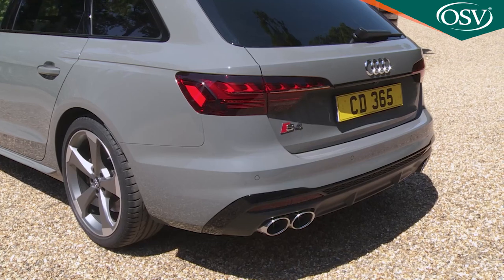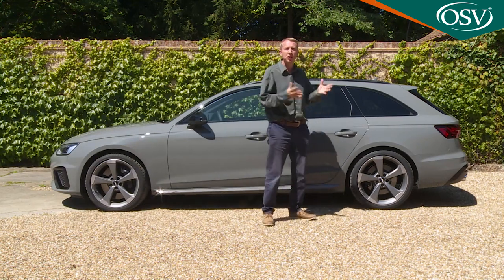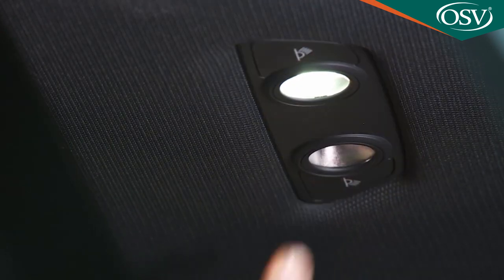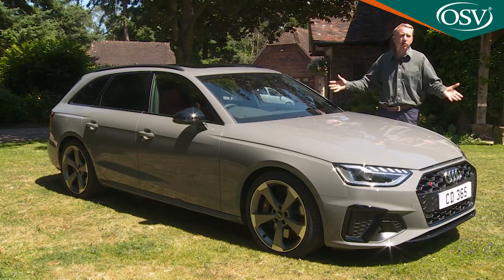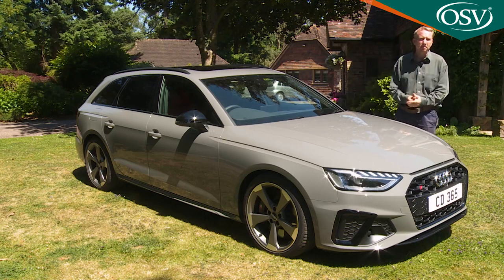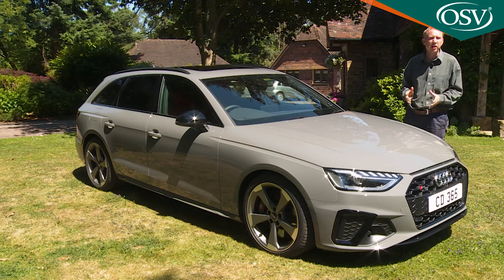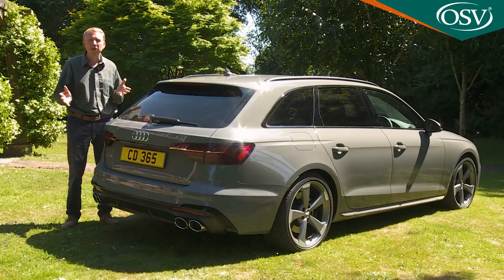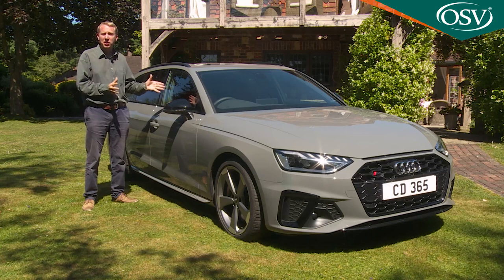Audi A4 Avant Review - Why This Executive Estate is SO Popular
Estate cars aren't meant to look as good as Audi's latest fifth generation A4 Avant. Jonathan Crouch checks out a car that continues to be a popular choice in the mid-sized executive estate sector.

The fifth generation Audi A4 Avant now features a sharper look and still claims to be class-leadingly efficient, hi-tech and, yes, practical. There's a 510-litre boot that's bigger than you might expect from a car in the compact executive market segment and the usual cool, classy Audi ambience. You'd like one.

Background

Every now and then, the car industry seizes upon a concept and rival manufacturers will indulge in a feeding frenzy to saturate the market. With hindsight, some of these concepts aren't at all clever. In the late Eighties, virtually every manufacturer rushed a four-wheel drive saloon car, hatchback or coupe to market. The Nineties saw a sudden spike in sales of small SUVs that fell over when pointed at a corner, while in the early Noughties, premium manufacturers fell over themselves to launch estate versions of their compact executive models that often actually held less luggage than the saloon cars they were based on. Every one of them an evolutionary dead end. In contrast, the latest smartly-styled and more efficient Audi A4 Avant demonstrates that in the battle between fashion and functionality, there's only ever one long term victor.

Driving Experience

Audi is gradually introducing its mild hybrid 48-volt technology across the four and six cylinder petrol and diesel engines in the A4 line-up. Their power outputs range from 150PS to 347PS - from the Audi A4 35 TFSI up to the Audi S4 TDI, that S4 now featuring diesel power for the first time. Audi obviously sees more of a future for diesel than some of its rivals; the brand is introducing two more affordable TDI units to the line-up, the 30 TDI with 136PS and the 35 TDI with 163PS. As before, the A4 differs from its BMW 3 Series rival in its use of front wheel drive for most models. Also as before though, quattro 4WD is optional - and standard on the top V6 variants.

The A4 has always struck an appealing balance between handling and comfort and with this MK5 model, the Ingolstadt engineers sought to improve its credentials still further by developing a sophisticated five-link suspension system. Optional adjustable shock absorbers with 'sports' and 'comfort' modes will enable owners to get the most from this and a dynamic steering system is another extra cost feature that'll reward those who like their driving. Both features can be controlled through the standard Audi drive select driving-dynamics system, which alters throttle response and auto gearshift timings in its most basic form. Talking of auto gearshifts, most variants standardise the seven speed dual clutch 'S tronic' unit that claims to be able to improve both performance and fuel consumption.

Styling is a subjective matter, and it's probably not our place to tell you what looks good but let's just say that this MK5 model A4 Avant has dodged the ugly stick by quite some margin. The stylists have been very clever in that they have retained a fairly high roofline at the back for load volume purposes but have artfully used chrome finishing to draw the eye to the sleek window lines instead.

The external changes made to this revised model are relatively slight. The full-LED headlamps have been re-designed and flank a broader, flatter Singeframe grille complemented by re-sculpted bumpers. Otherwise, it's as you were, which - to remind you - sees this MK5 model A4 riding on a light, stiff MLB platform and boasting the lowest drag coefficient in its class.

The interior's been updated too and gains the brand's latest classy centre-dash 10.1-inch 'MMI touch' infotainment display, though unfortunately, that means you lose the previous lower-set rotary controller. The voice control system has been improved and, as before, you get access to the full suite of 'Audi connect' media features. They include online traffic sign and hazard information, an on-street parking search function and newly introduced traffic light information functionality. You view another screen through the steering wheel; Audi's 'Virtual Cockpit' TFT 12.3-inch monitor has now been standardised, so you have to have virtual dials. Overall, you wouldn't call the appearance of this A4's cabin exciting but it would certainly be a soothing environment for long journeys. As for practicality, well this estate variant offers a class-leading 505-litre boot, extendable to 1,510-litres if you wish.